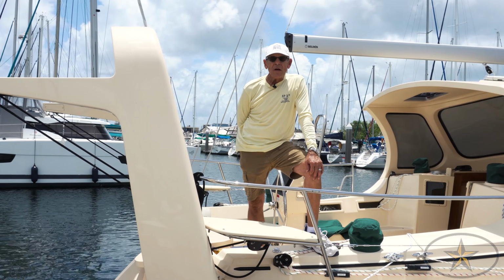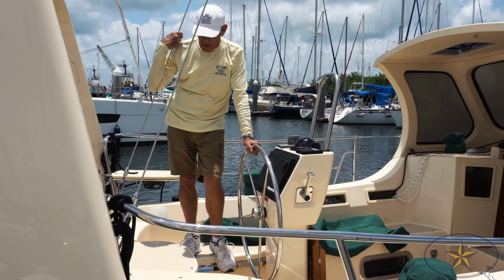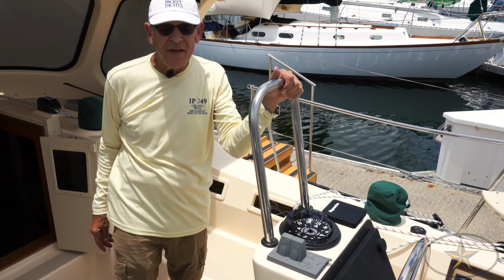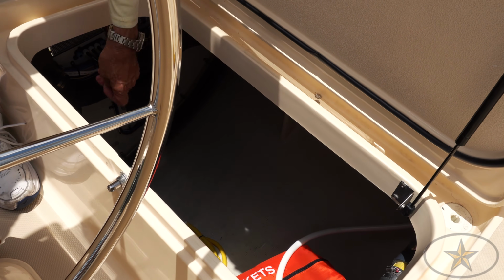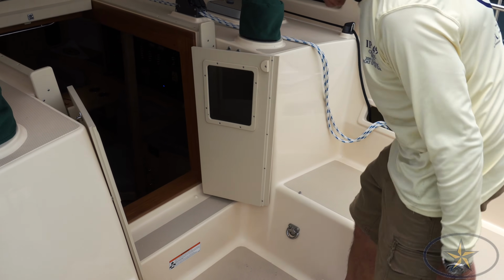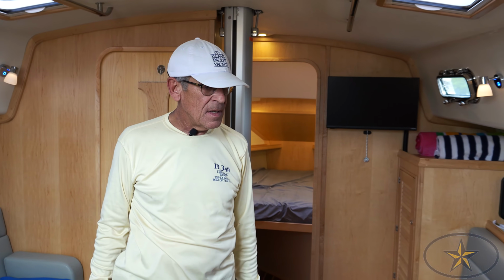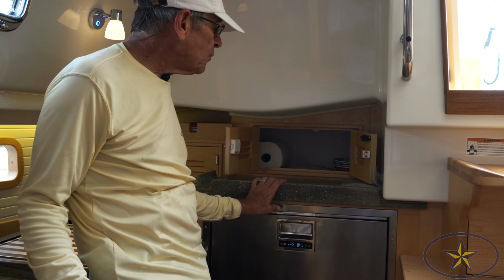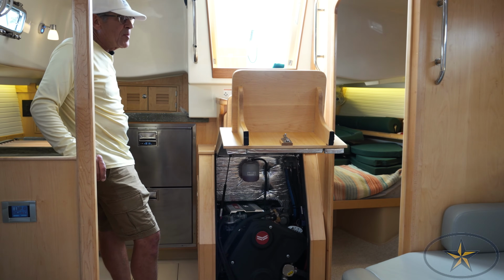Island Packet Yachts 349-18 S/V "Sea of Love"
This week, we welcome to the fleet our newest seabird, the S/V "Sea of Love", a Next Generation Island Packet Yacht Model 349, Hull #18.

She's the latest custom designed IPY 349, and she is our 1st Island Packet Yacht 349 that features our new factory designed fiberglass arch! She is our 3rd ever IP349 factory designed fiberglass dodger, and the first dodger to feature the new subtle diffuser lights. Our new 349 arch features the same key fob operated led lights that the 439 arch has, which makes docking and boarding from your dinghy at night very safe and easy! Even with all her customizations, she maintains those classic Island Packet lines.

As we like to say, "We are keeping the quality traditions of the past AND giving buyers a reason to build and buy THEIR Island Packet with customization and options to meet each owners needs".

Your Dream, Your Boat, Island Packet's Legendary Craftmanship And Commitment To Quality!!!

Please visit us at IPY.com for more information!